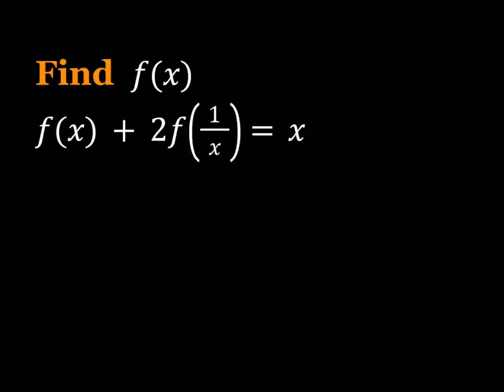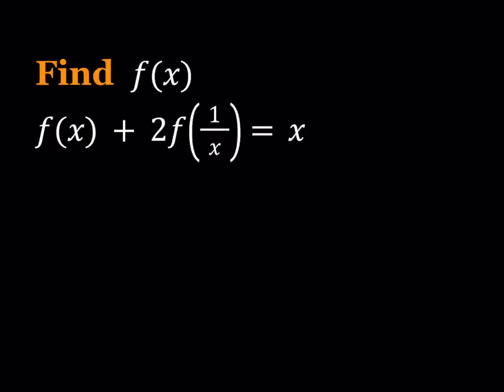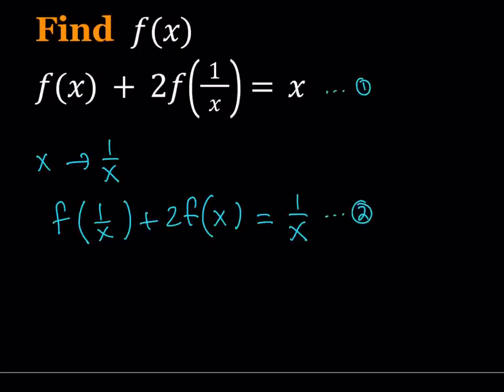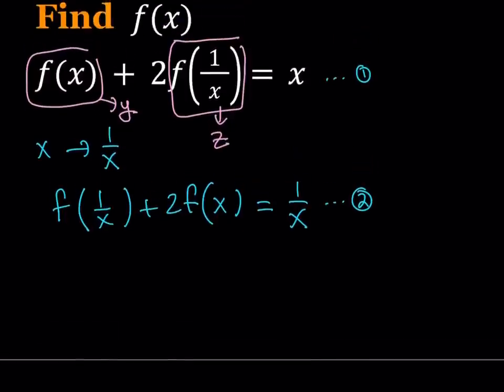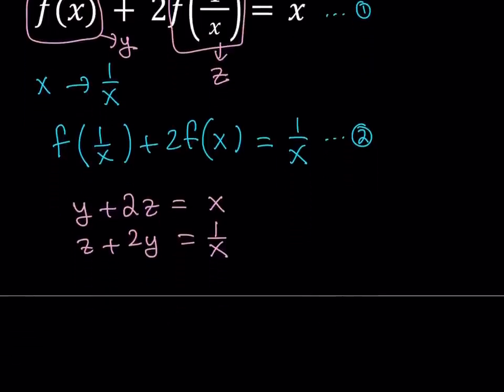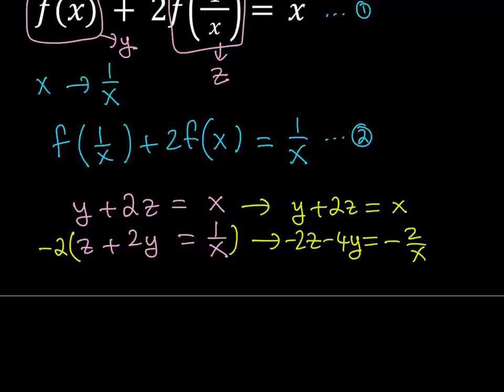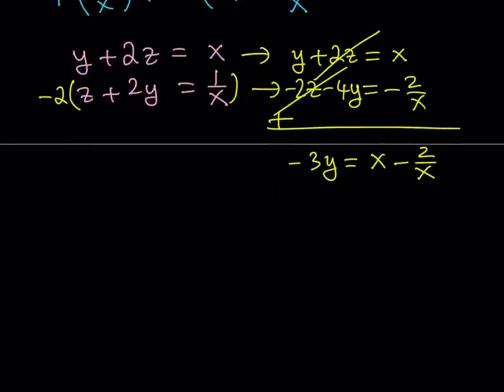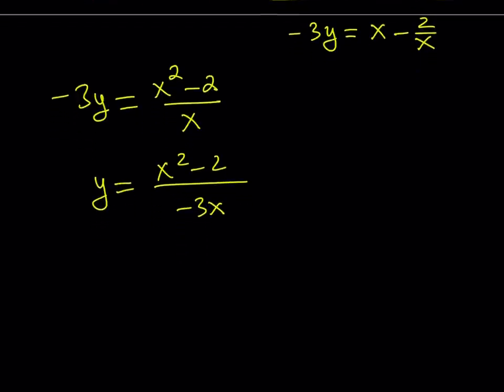Let's Solve A Good Functional Equation